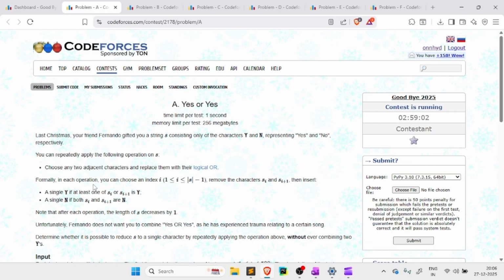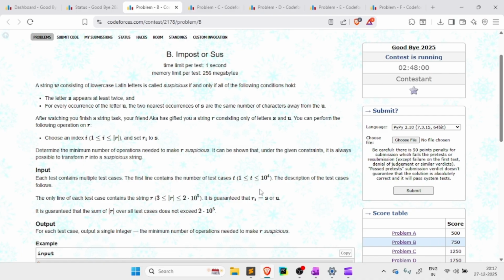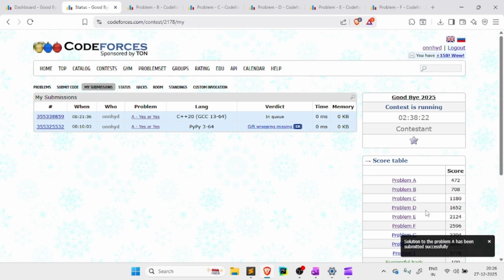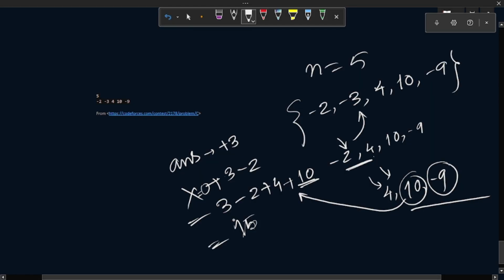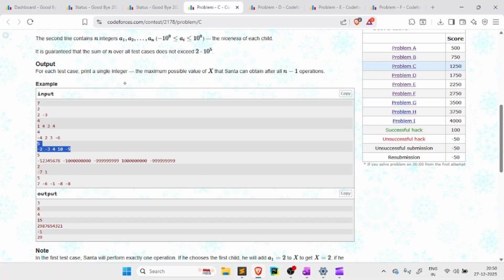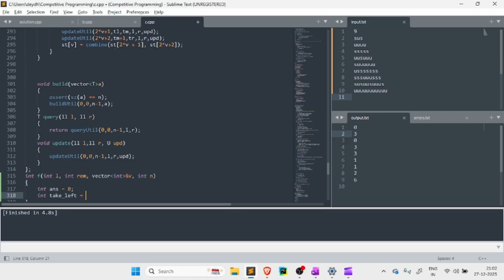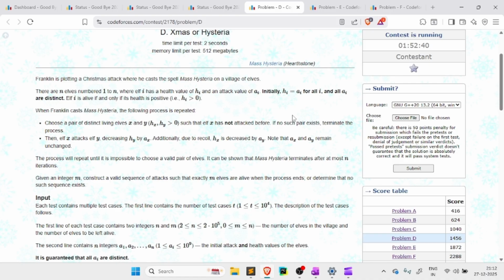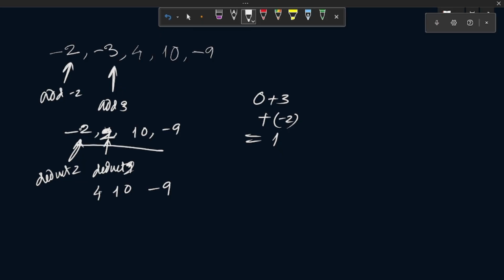boring programming stream codeforces Good Bye 2025